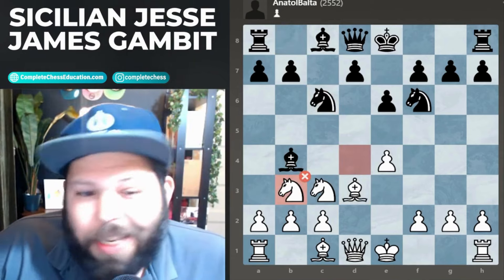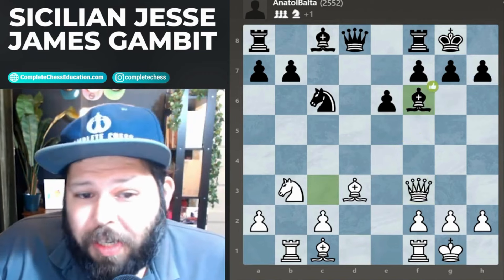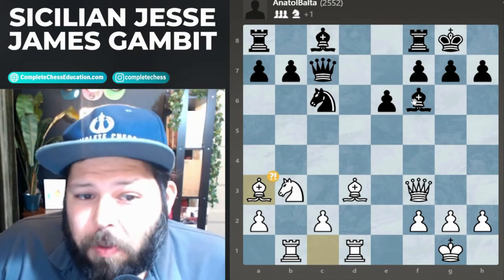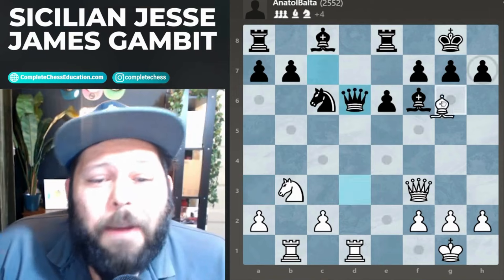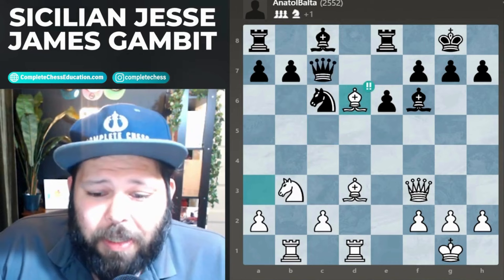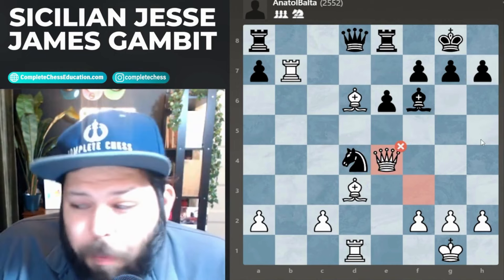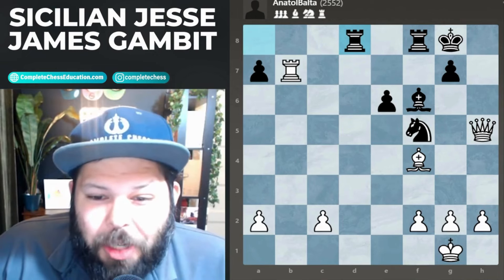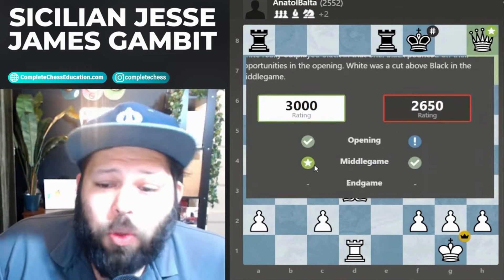4 Knights Sicilian Gambit: Re8 variation🧠♟️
Completechesseducation.com
Online lessons 1 on 1 or group for all levels

🏰 Welcome to the thrilling world of the 4 Knights Sicilian! 🏰 This opening is a variation of the Sicilian Defense and begins with the moves 1. e4 c5 2. Nf3 Nc6 3. d4 cxd4 4. Nxd4 Nf6 5. Nc3 e6. It leads to a balanced game filled with opportunities for both sides. 4KnightsSicilian ChessOpenings 🧠♟️

🤺 The beauty of this opening lies in its versatility. Both White and Black have multiple paths to develop their pieces, making it a fertile ground for those who love complex middlegame positions. It's a battle where strategy and tactics intertwine. StrategyTactics ChessLife 🛡️♞

🎨 From the get-go, the 4 Knights Sicilian paints a picture of a classical chess battle, with both players vying for control of the center. This opening sets the stage for a rich palette of maneuvers, attacks, and defenses. ControlTheCenter ChessArt 🎲🖌️

🚀 For the adventurous player, the 4 Knights Sicilian offers the chance to launch into aggressive play early on. With both knights developed, White can opt for f4, aiming for a quick kingside attack, while Black can counter with d5, striking at the heart of White's setup. AggressivePlay KingsideAttack ⚔️💥

🛡️ On the flip side, the 4 Knights Sicilian also caters to those who prefer a more cautious approach. By carefully maneuvering their pieces, players can fortify their position, making it a game of patience and foresight. CautiousApproach Fortify 🕰️🏹

💡 One of the key ideas for White in this opening is to utilize the c4 square, potentially placing a knight or bishop there to exert pressure on Black's position. This strategic placement can be a thorn in Black's side if not addressed properly. KeyIdeas PressurePoints 🎯🔍

🌪️ Black, meanwhile, shouldn't shy away from counterplay. The move ...d5, whether played early or prepared, can open up the game and give Black ample opportunity to challenge White's central dominance. It's all about timing and precision. Counterplay OpenTheGame 🔄🥊

🎥 Each game in the 4 Knights Sicilian tells its own story, with the opening merely setting the stage for what's to come. It's a reminder that in chess, as in life, the beginning is just the beginning. The real adventure lies in the journey. ChessStories Journey 📖✨

🤔 Mastering the 4 Knights Sicilian requires a deep understanding of its nuances and variations. It's an opening that rewards diligent study and practice, offering a rich learning experience for players of all levels. MasterTheGame ContinuousLearning 🏆📚

🎉 Whether you're a seasoned chess player or just starting out, the 4 Knights Sicilian is a gateway to exploring the endless possibilities that chess has to offer. Embrace the challenge, enjoy the process, and may your chess journey be as exciting as the games you play. ChessJourney EmbraceTheChallenge 🌟♟️